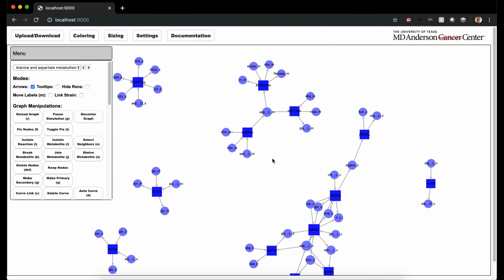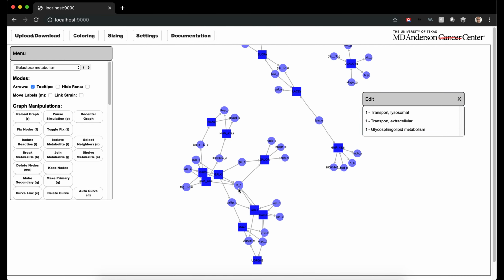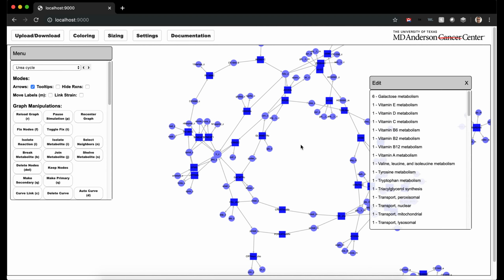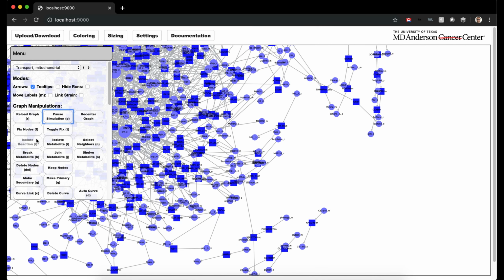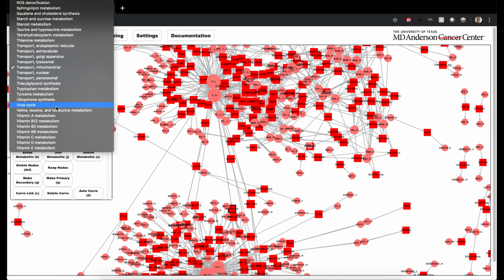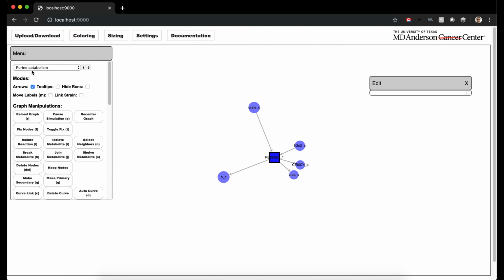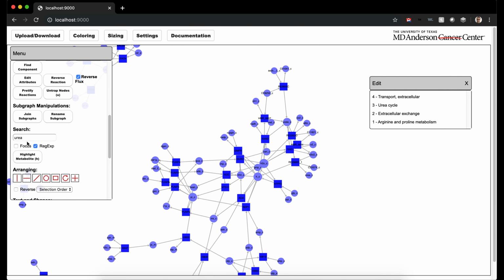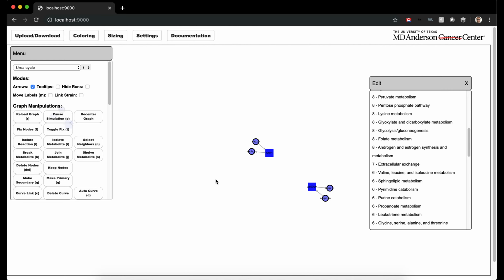Navigate SAMMI Maps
Focus, search and highlight nodes between SAMMI subgraphs.